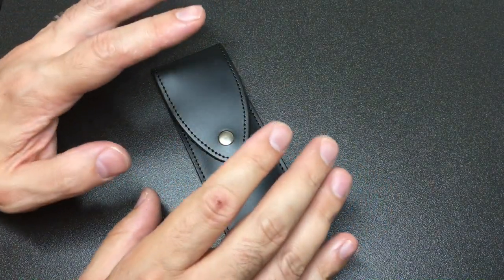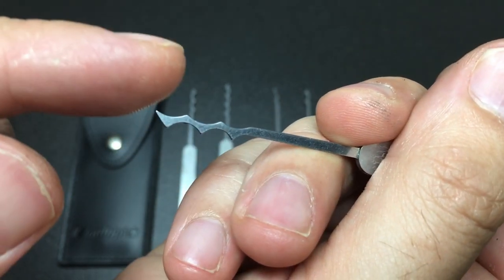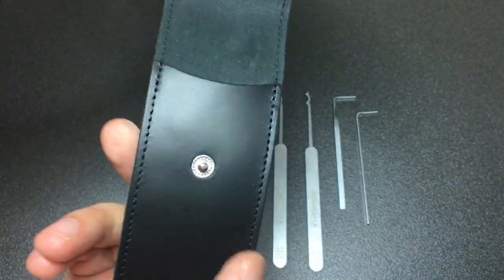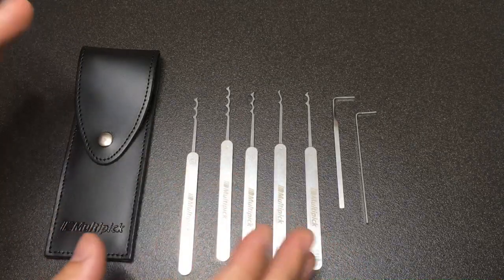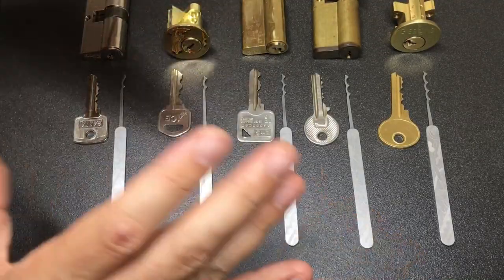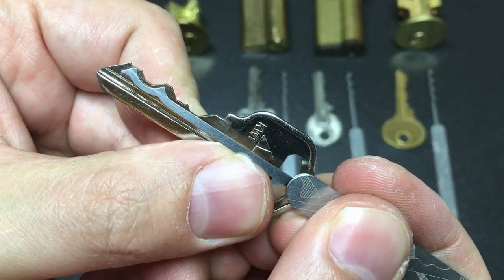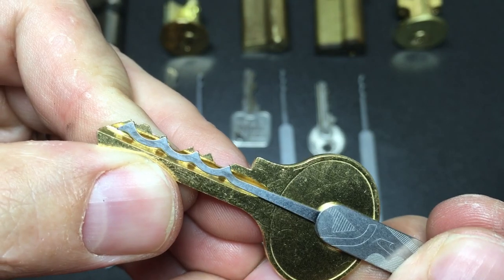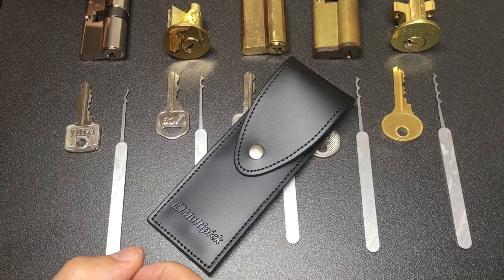Multipick Elite 7 Piece Bogota Pick Set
So today I get to review this smaller set of bogata rakes from Multipick 😃 I also demo how they can be used and why they are effective. Enjoy 👍😃🔐